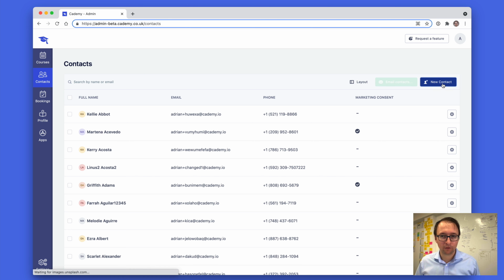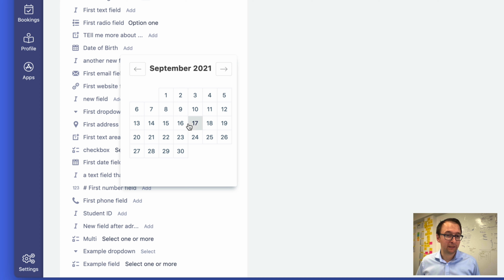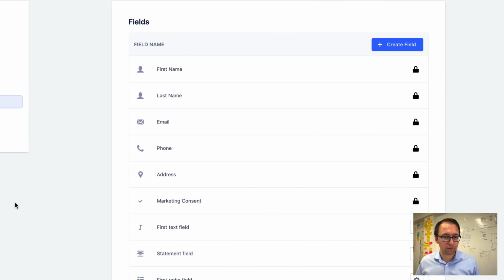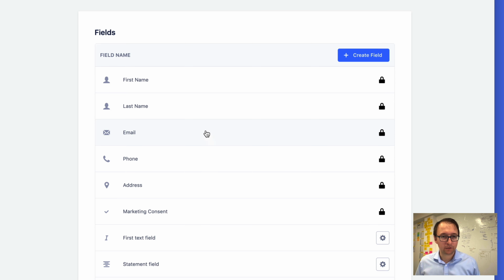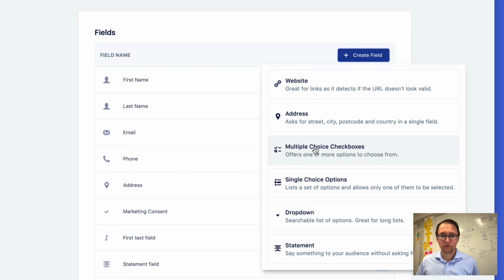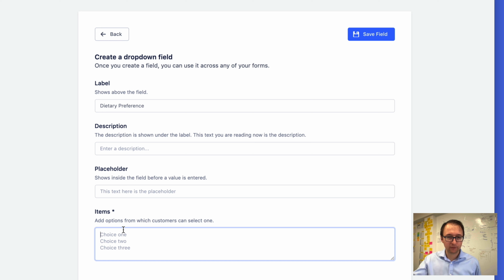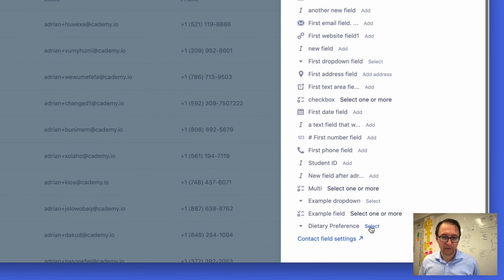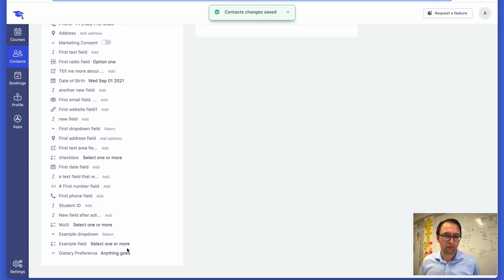Contact Fields on Cademy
Contents:
00:00 Intro
00:20 Creating contact fields
1:30 Using the new field